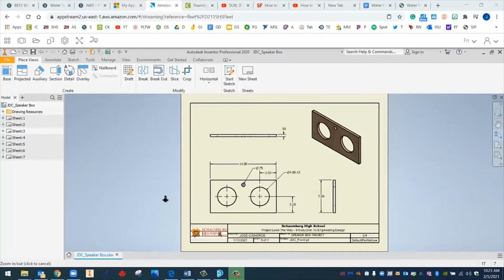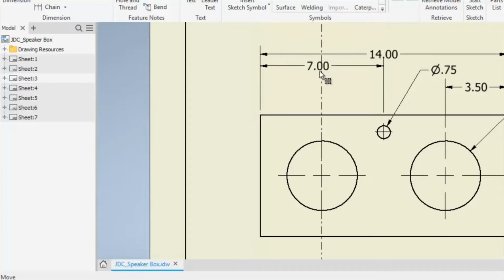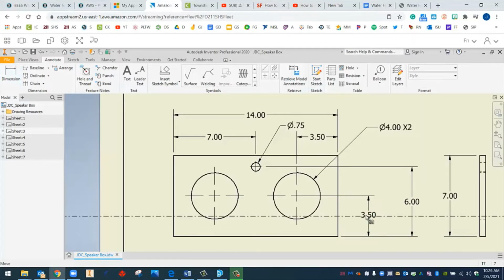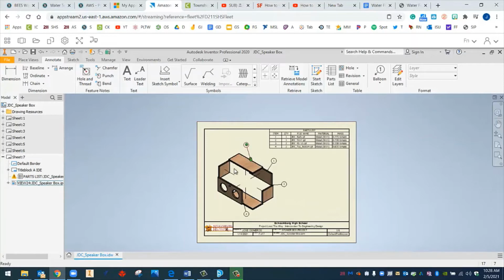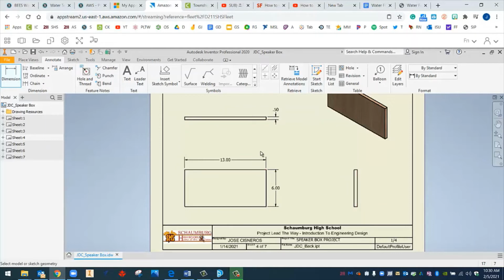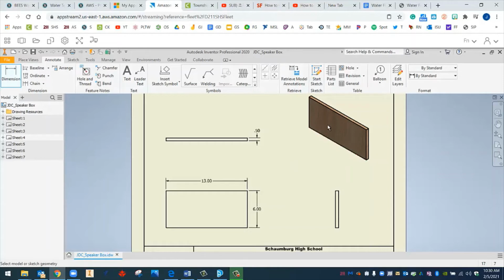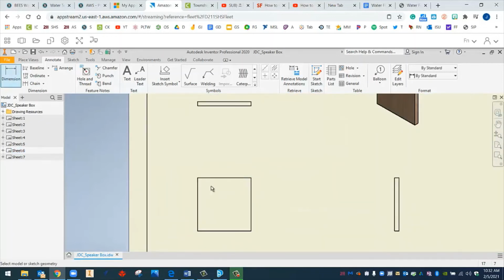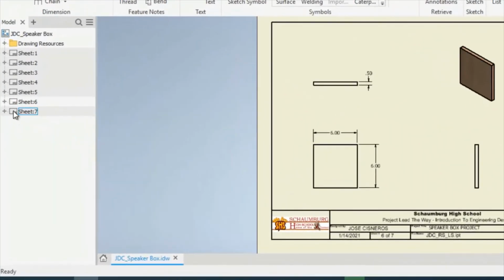Working Drawing Tutorial Part 6